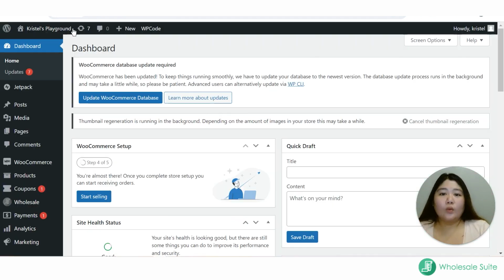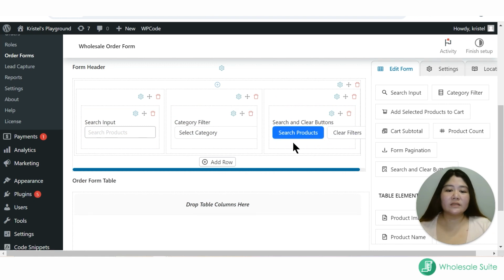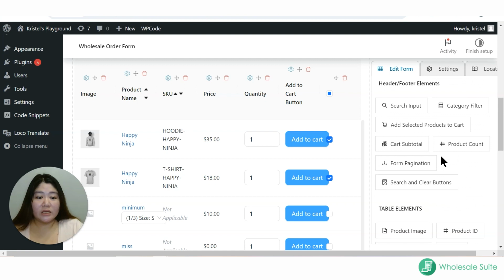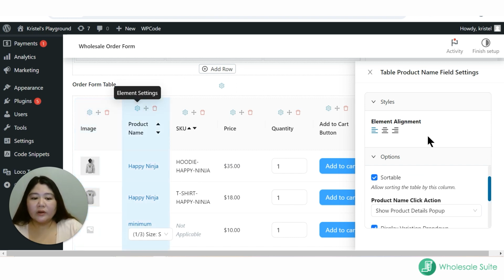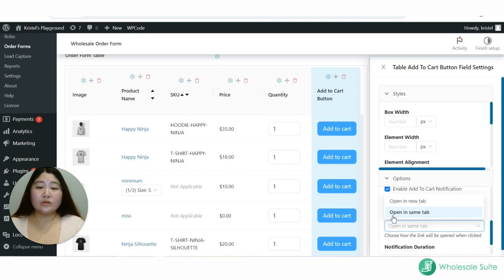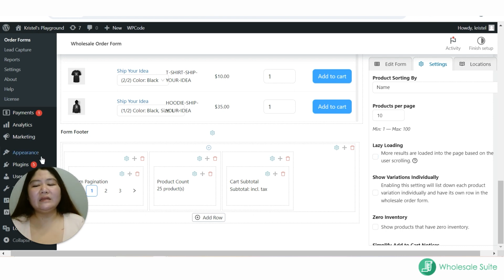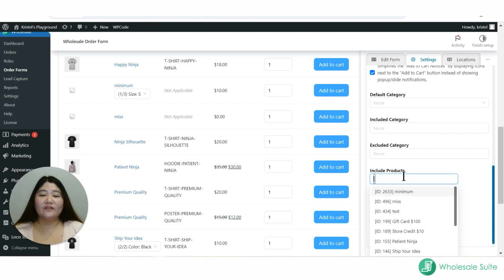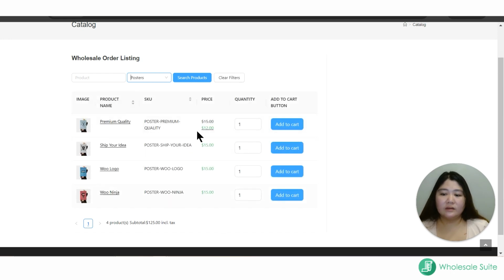WooCommerce Order Form for Wholesale - Full Overview (Updated)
Learn how to go from nothing to fully functional, customized, WooCommerce Order Form for your wholesale customers using Wholesale Suite's Wholesale Order Form plugin.

Watch as we take you through the backend editor and all of the settings options for every control in Wholesale Order Form. This is the sneak preview of the plugin you've been wanting and what is waiting for you after you purchase!